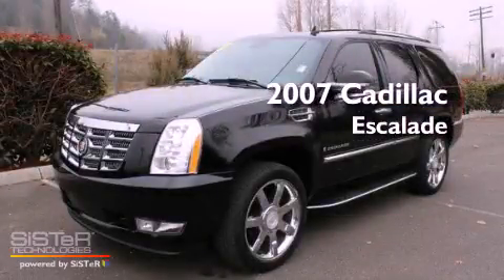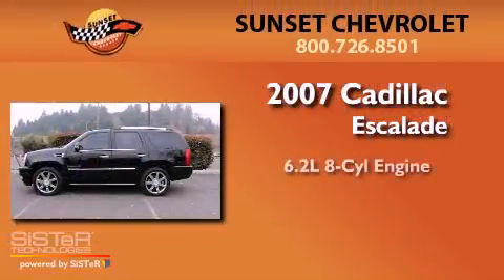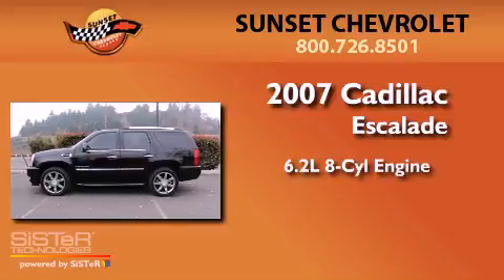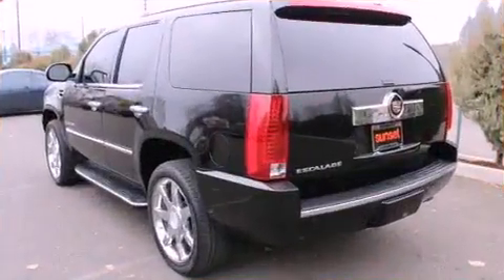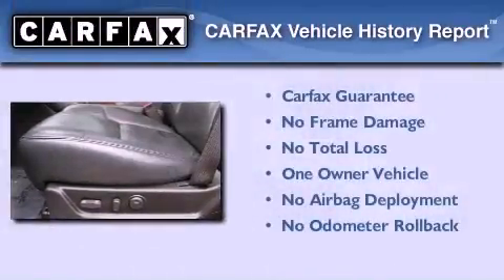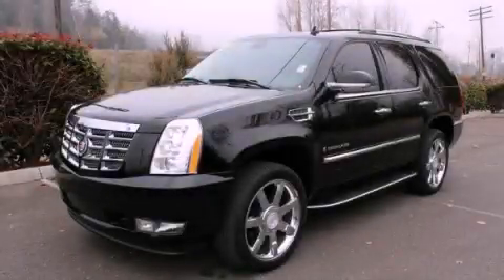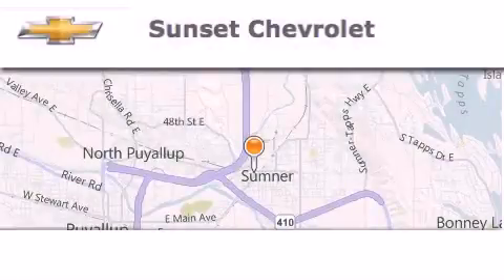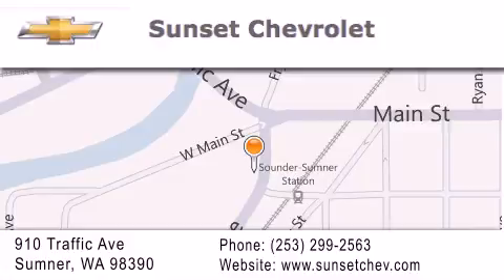2007 Cadillac Escalade Sumner WA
Year : 2007
 Make : Cadillac
 Model : Escalade
 Engine : 6.2L V8 OHV 16V
 Trans . : 6 Spd Automatic
 Exterior : Black Raven
 Miles : 42,941

 Stock : P31407

 Preowned 2007 Cadillac Escalade Sumner WA